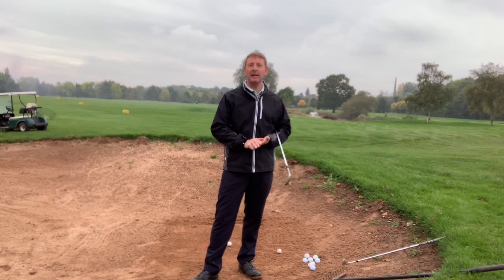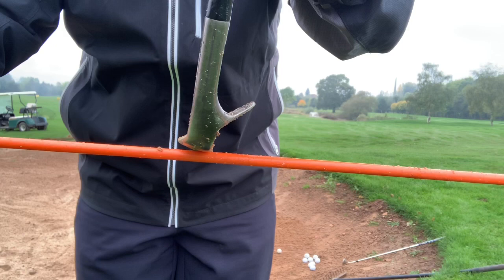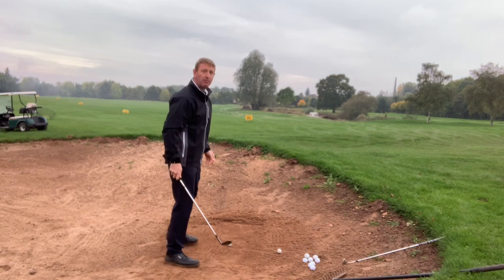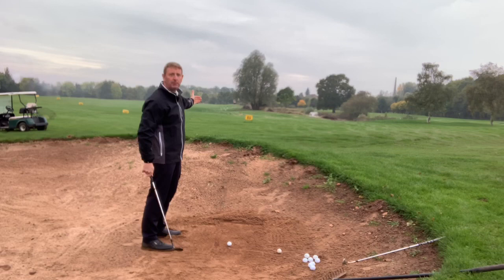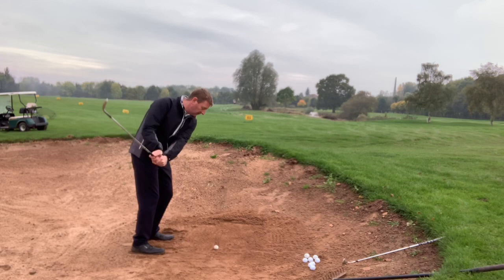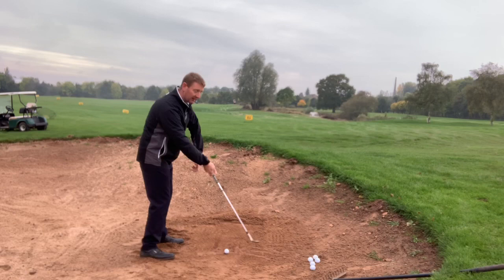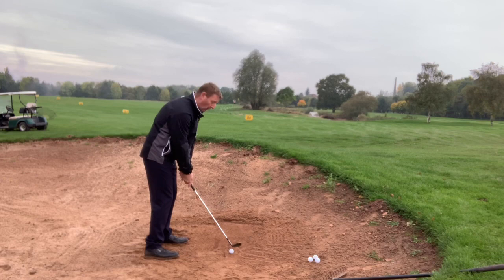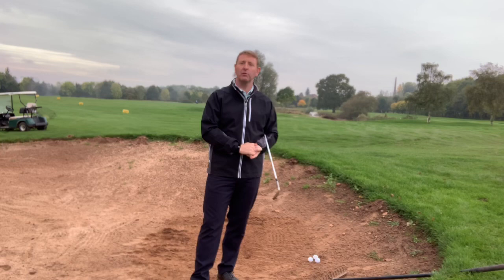HOW TO PLAY OUT OF HARD WET BUNKERS.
Here is Julian Mellor demonstrating how to play out of a bunker that has little to no sand in it, he hopes you find it helpful, if you'd like to contact him simply

Visit ProperGolfing.com